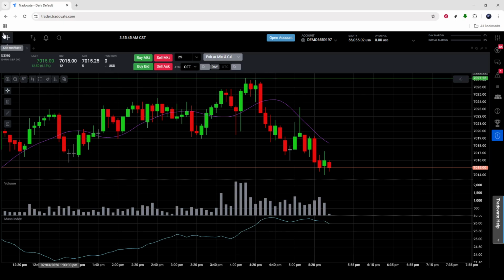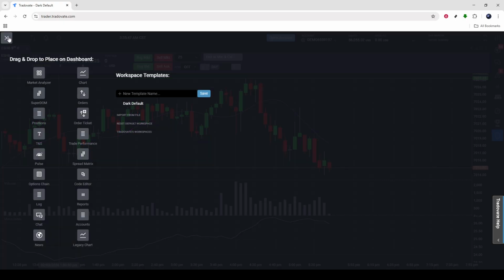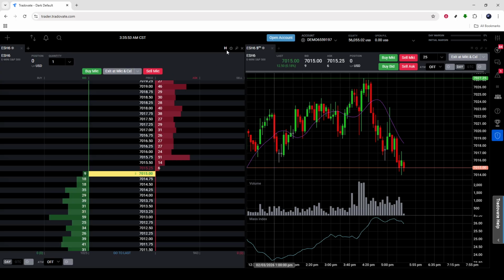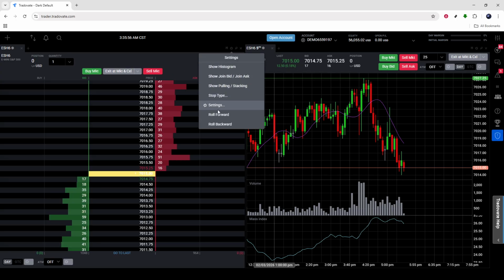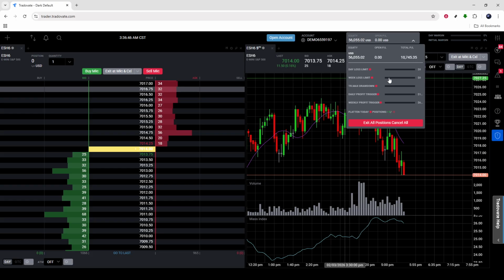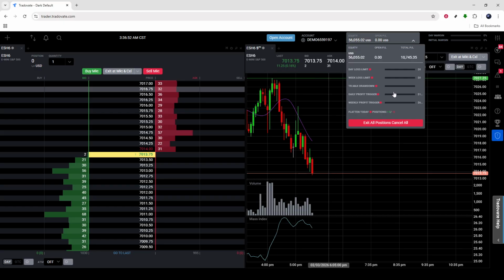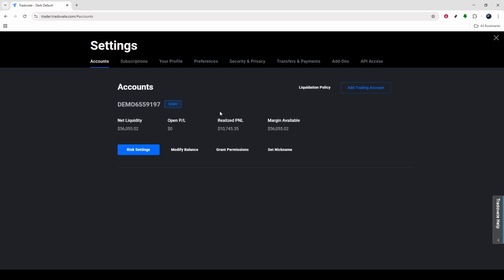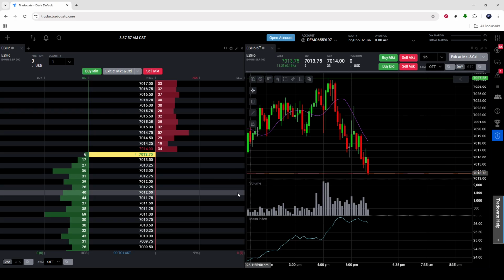How To Track Intraday Drawdown On Tradovate – Easy Guide (2026)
Tracking intraday drawdown is essential for staying within risk limits, especially for funded accounts. This tutorial shows how to monitor daily P&L, calculate drawdown manually, and manage risk effectively inside Tradovate.

⏱️ Timestamps:
0:00 – Introduction
0:40 – What intraday drawdown means
1:20 – Locate daily P&L in Tradovate
2:00 – Calculate active drawdown
3:00 – Set daily loss limits
4:00 – Monitor performance during session